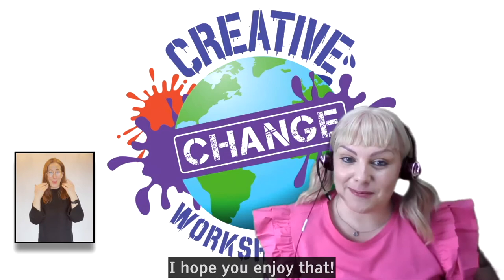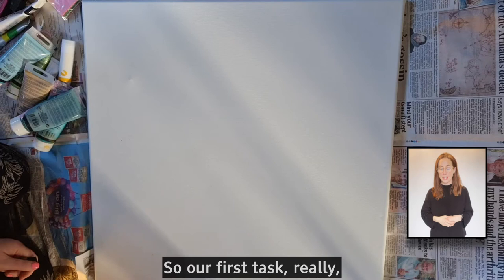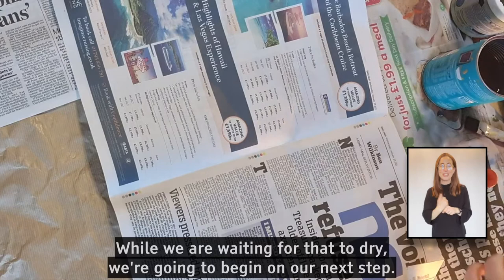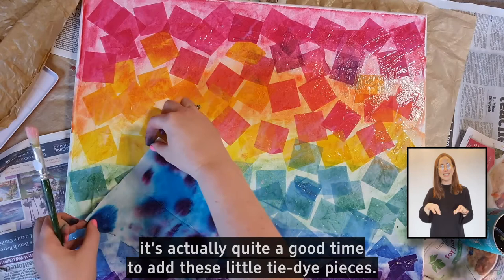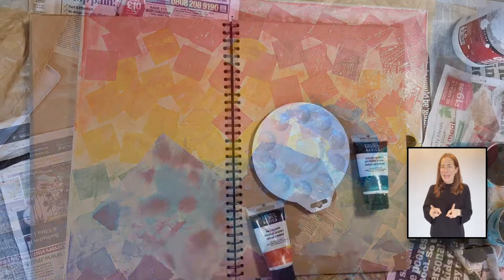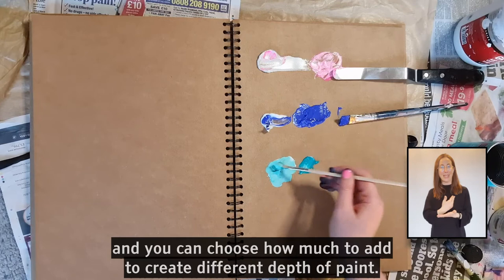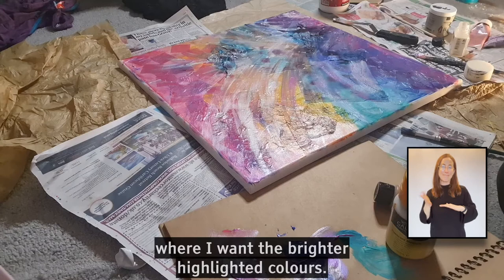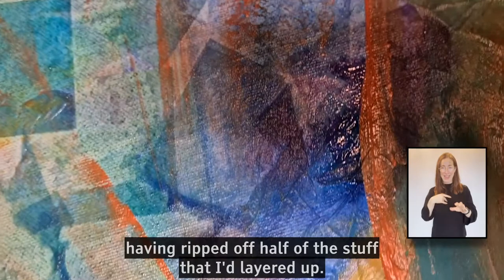Art Tutorial 2: "Awaking Your Senses" Mixed Media Abstract Painting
Backed by Arts Council England, Prettys Solicitors and Suffolk Archives, Artist Hannah Aria brings you the Creative Change Workshops, a series of 16 FREE online creative workshops for adults.

In this video, Hannah shows you how to create an "Awaking Your Senses" Mixed Media abstract painting.

This tutorial is part of the social justice topic metal health. Watch our interview with Suffolk Mind and Suffolk VASP for further information on how to improve wellbeing

Next week, at Saturday April 2nd at 8pm you have an opportunity to join Hannah’s interactive “Show and Tell” live-streamed TV programme online, where your art on that week’s theme can be featured alongside hers.

To receive all the links and be part of the Creative Change Workshops sign up